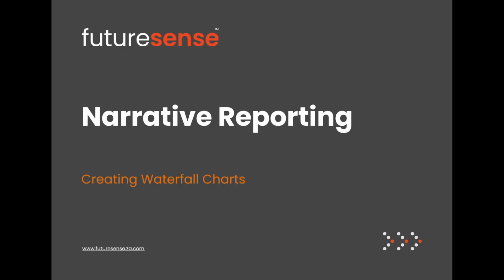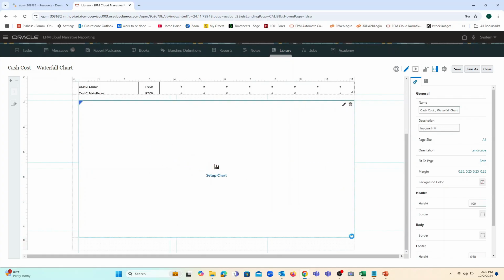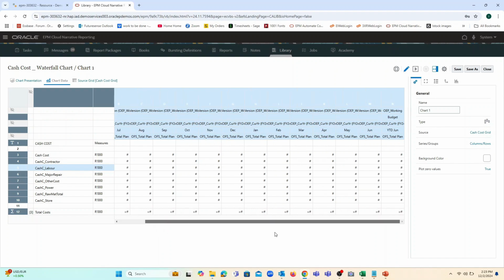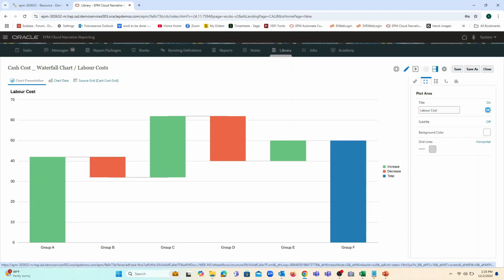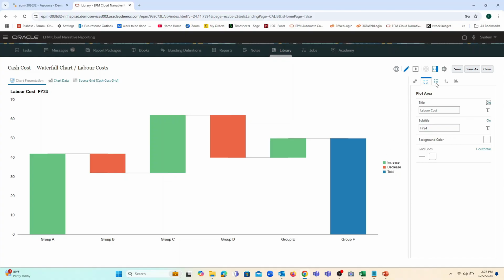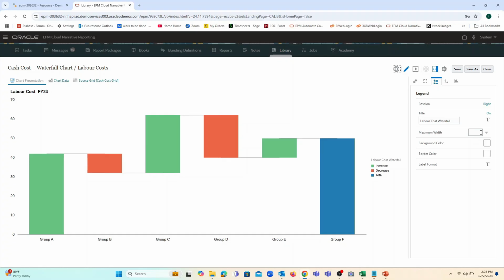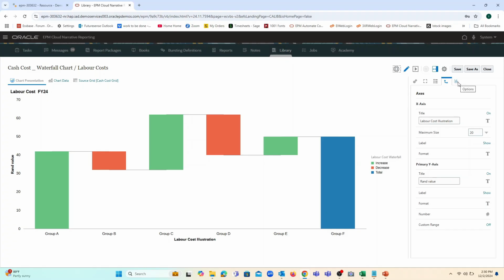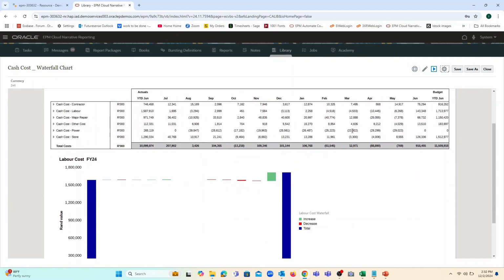Waterfall Charts Presentation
Waterfall charts are incredibly useful tools for visualising how an initial value is affected by a series of positive and negative changes, leading to a final value.

Want to tell a clearer financial story?
Learn how easy it is to build impactful waterfall charts that show what’s driving your numbers—step by step.